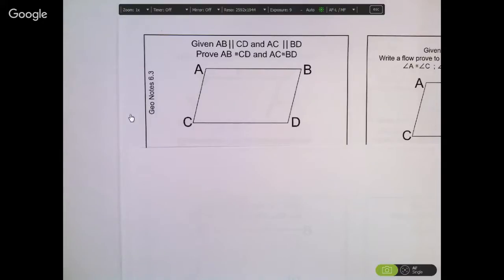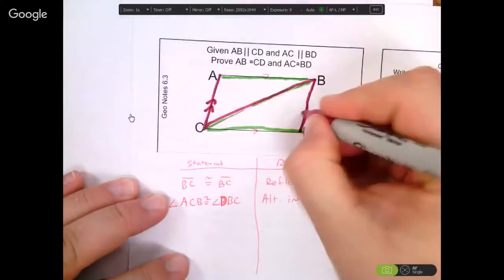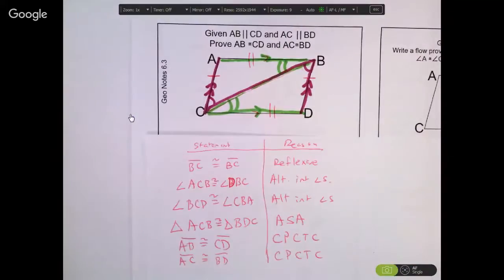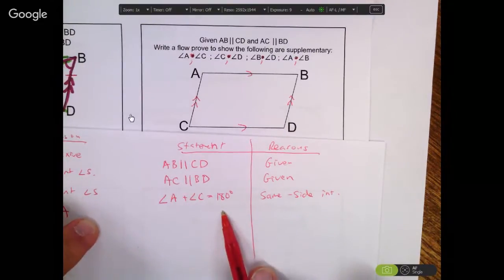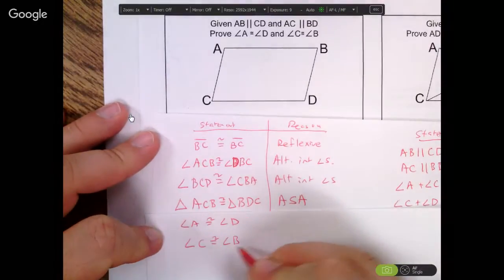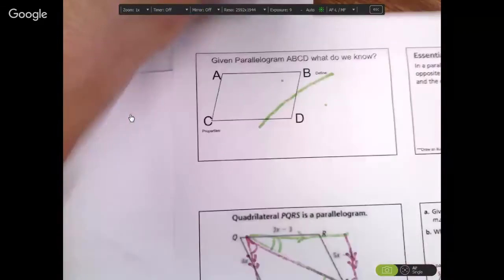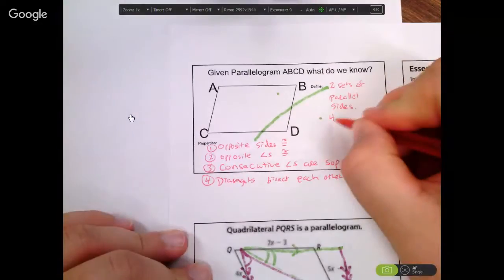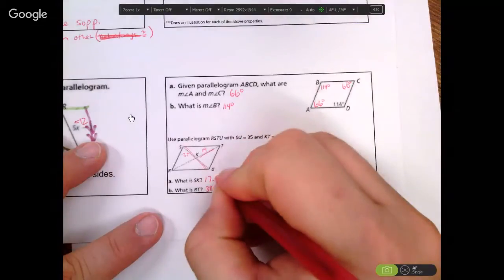Geo Notes 6-3